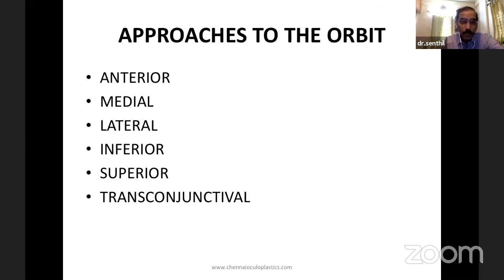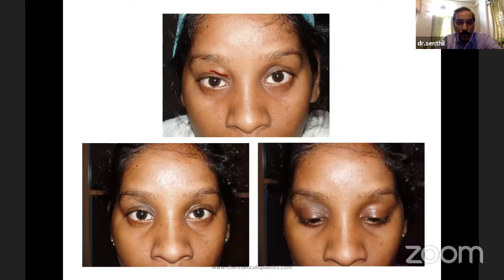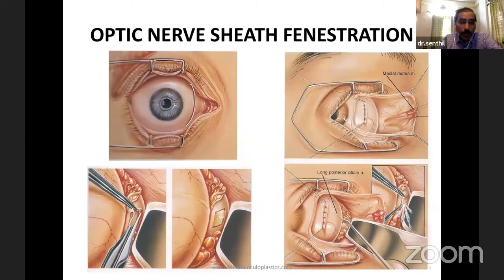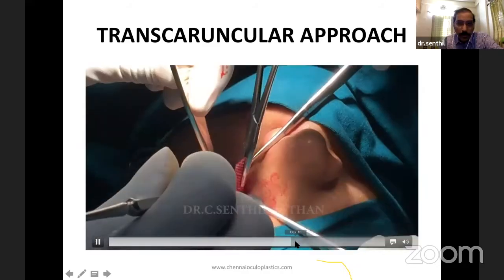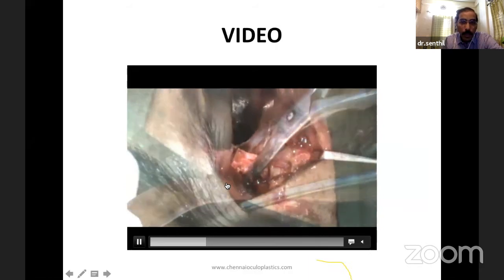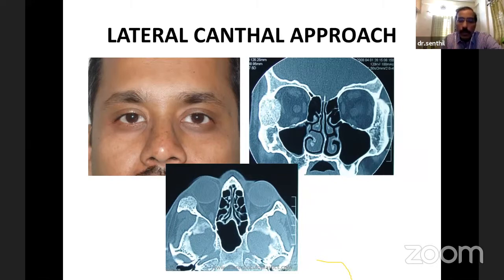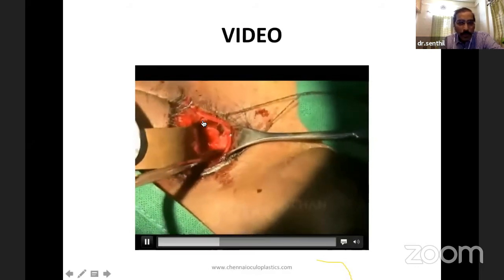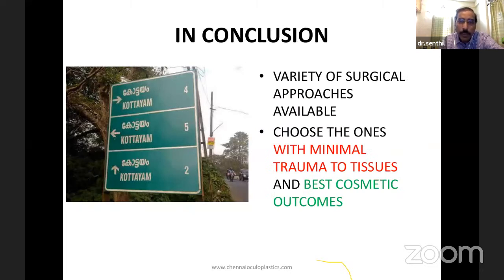Webinar on Orbit & Oculoplasty. Approach to Orbital Tumours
Approach to Orbital Tumours